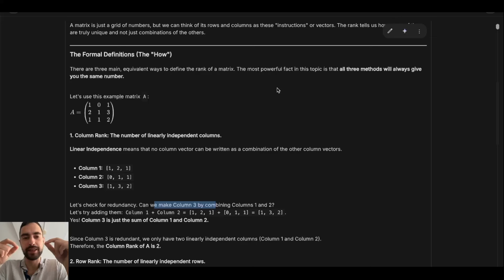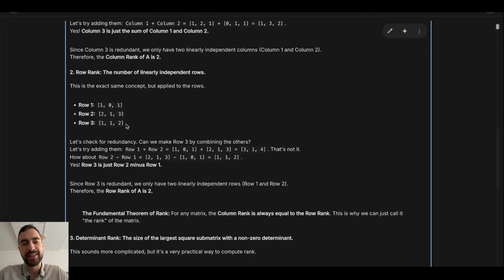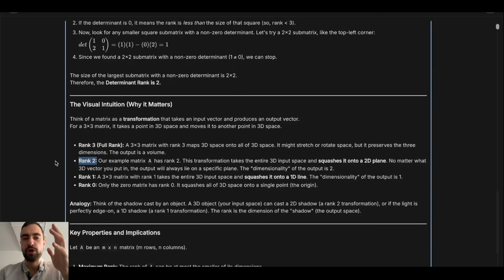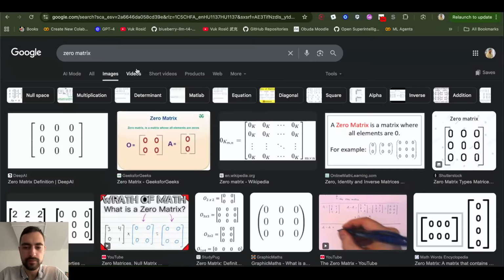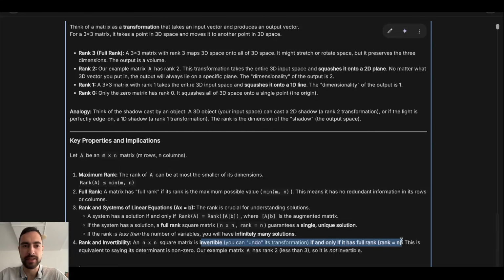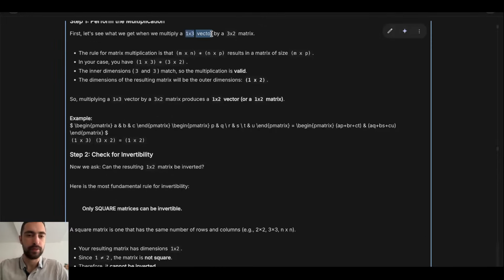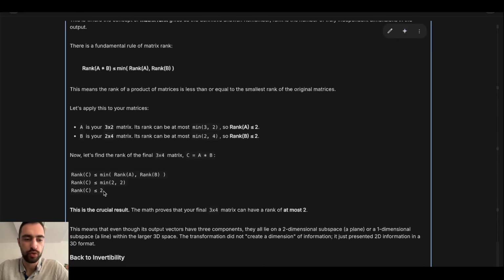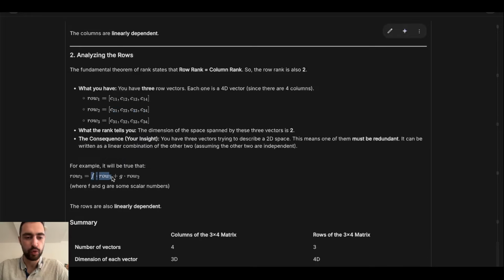0.1% AI Researcher MASTER Matrix Rank - Step by Step Tutorial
0:00 What is Matrix Rank?
0:45 Rank Examples
2:07 Column vs Row Rank
2:20 Visualizing Matrix Rank
4:29 Matrix Rank Rules
4:57 Rank and Invertibility
6:33 Rank of Matrix Products